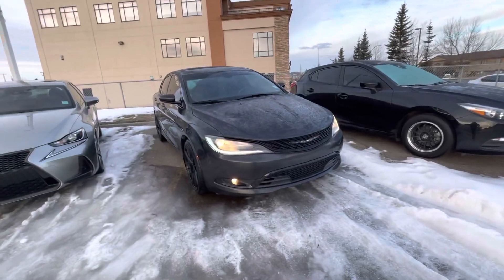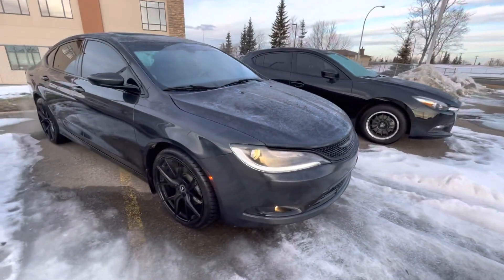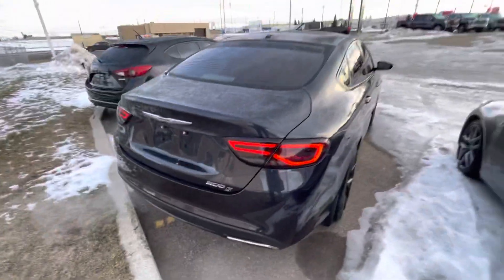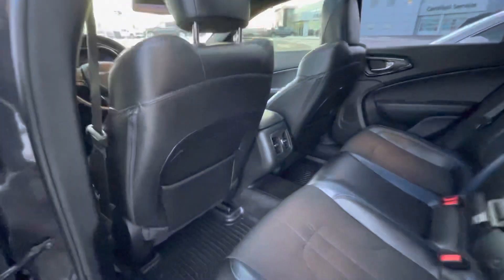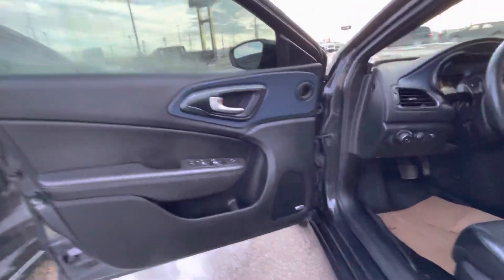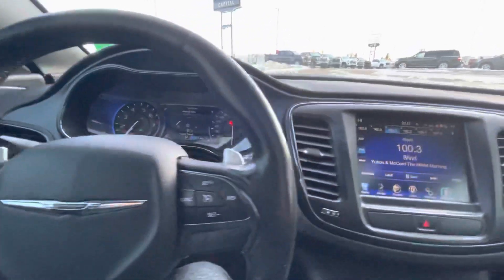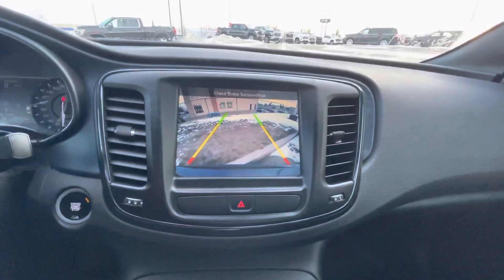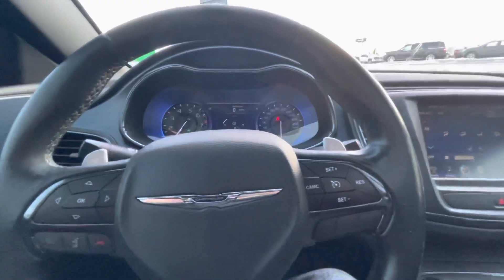2016 Chrysler 200S